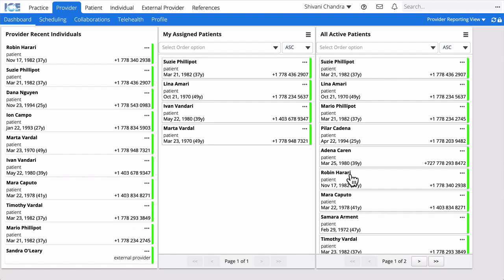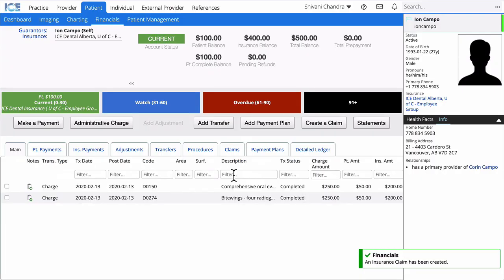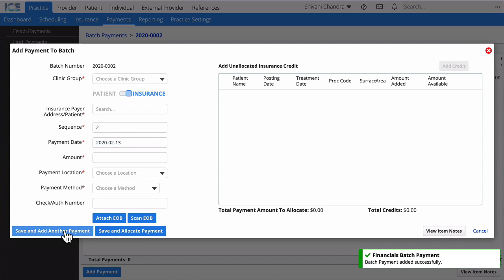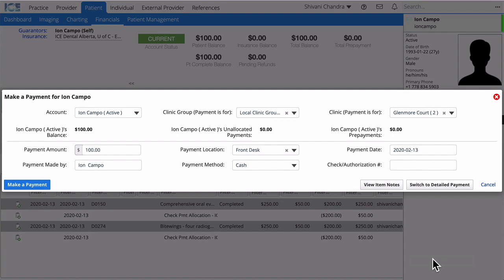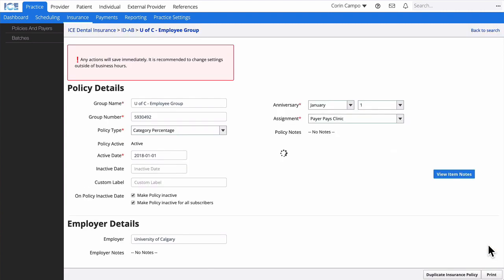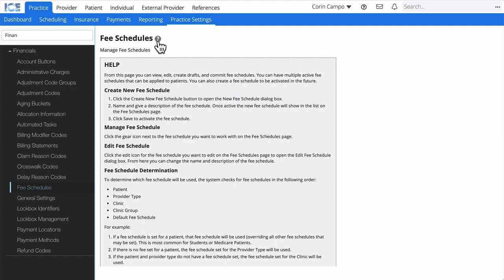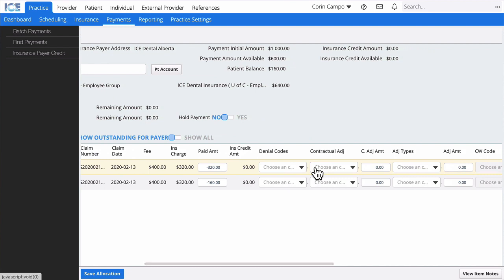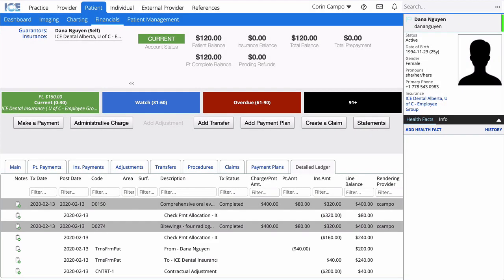Billing overview: From patient care to financials – ICE Health Systems Support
Learn how a treatment charted on a patient's record becomes a financial charge that can then be paid, sent to insurance on a claim, and more.

00:00 Introduction
02:02 Example 1 - Simple workflow
23:43 Example 2 - Advanced workflow with configuration notes
45:00 Recap

This video covers:

1. Adding an insurance policy to a patient.
2. Configuring practice-wide insurance payers, addresses, and policies.
3. Charting treatment and viewing coverage estimates based on flexible fee schedules.
4. Reviewing patient financial balances and transaction history.
5. Creating and reviewing an insurance claim.
6. Receiving and allocating batch payments.
7. EOB (Explanation of Benefits) processing.
8. Entering contractual adjustments.
9. Entering a patient payment.
10. Working from the Financials panel.

To learn more about ICE Health Systems, browse the training materials in our Knowledge Base